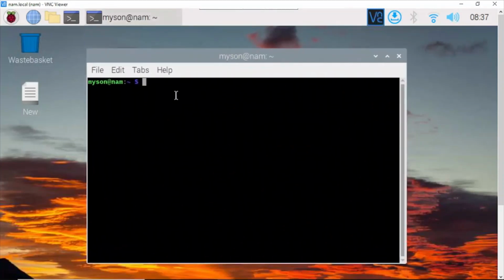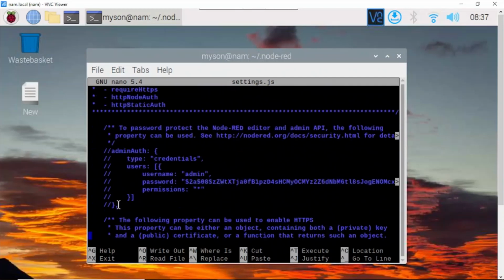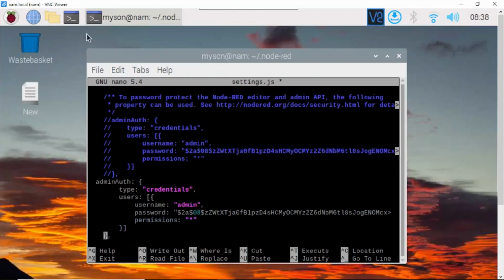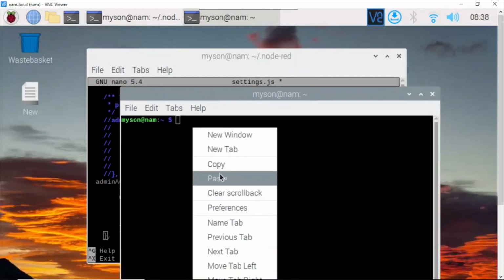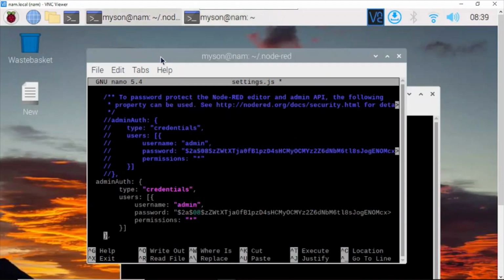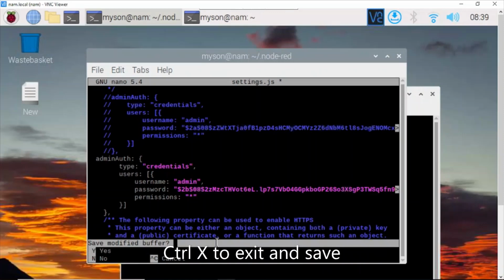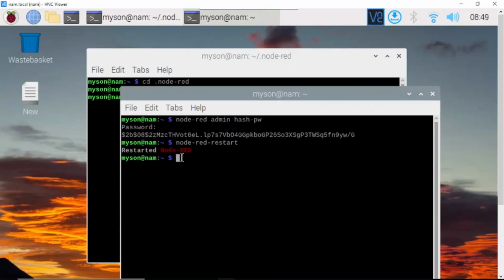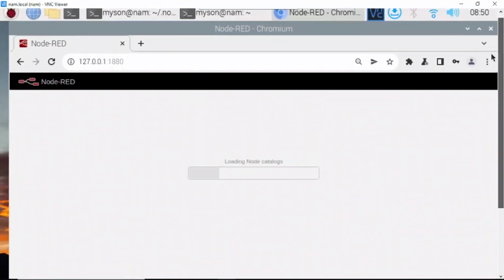Securing node-red with username and password authentication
Securing node-red with username and password authentication; Securing Node-RED; Username/password based authentication; node-red admin hash-pw
My website to hash pw